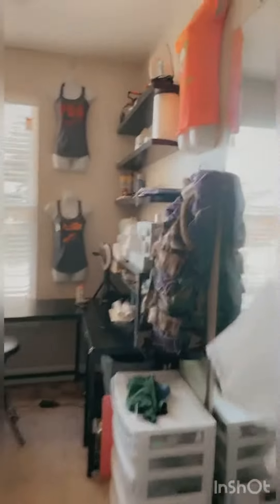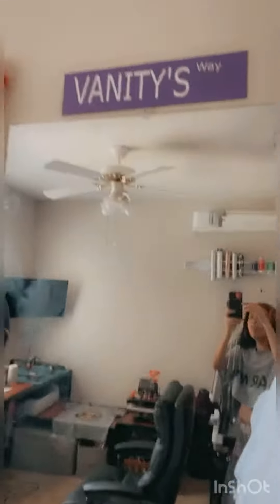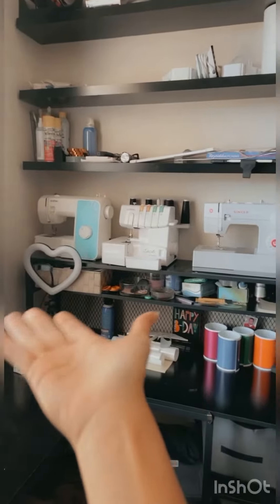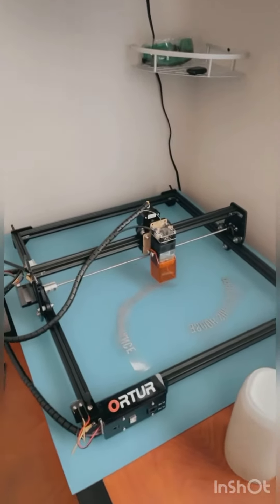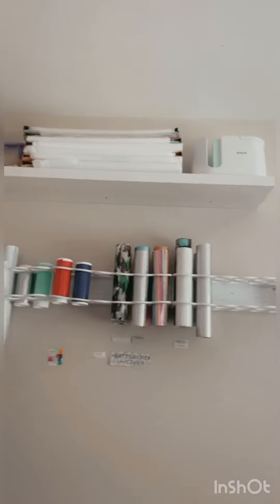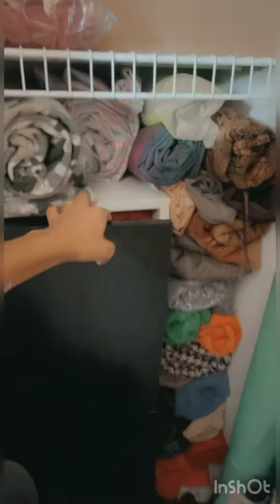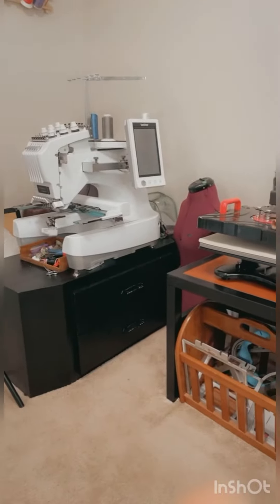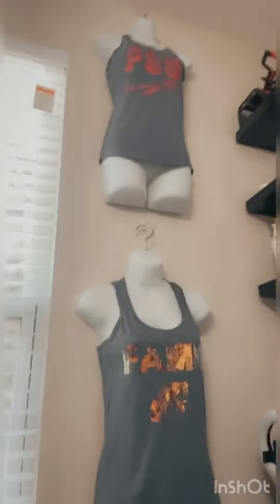Come take a tour of my workspace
Like my page Vanity- House of Style on Fb. Follow me @vanityshouse on twitter.